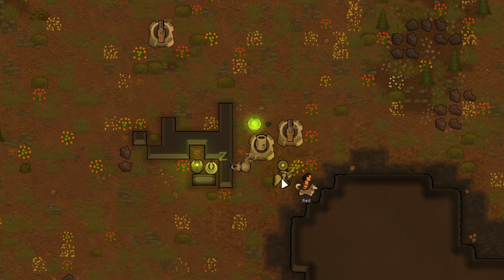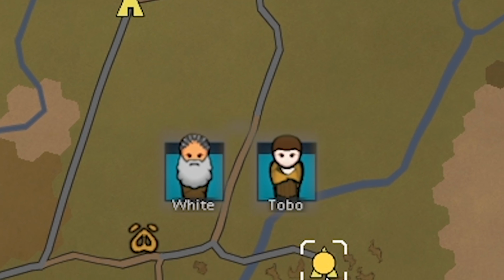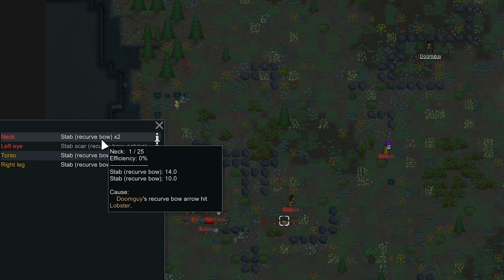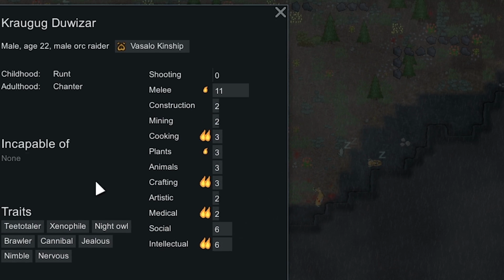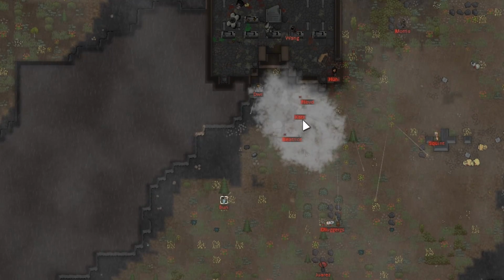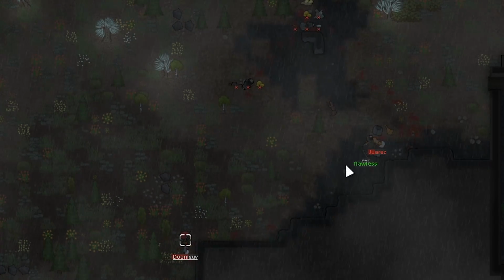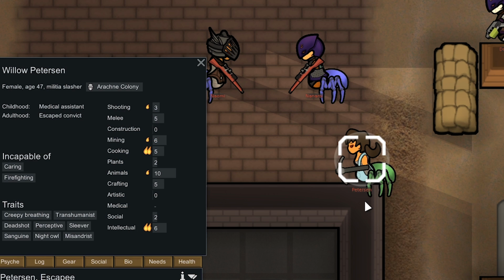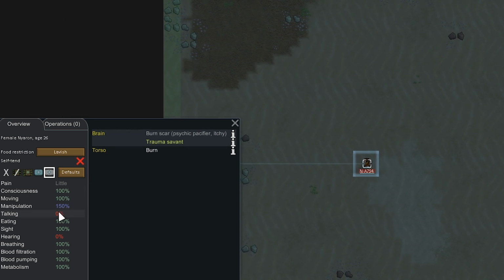The LUCKIEST thing that can happen in RimWorld... (Doom Tribe VS *VOID* day 2)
Unluckily, one of our colonists got injured in a risky event but then her abilities were enhanced due to amazing luck!